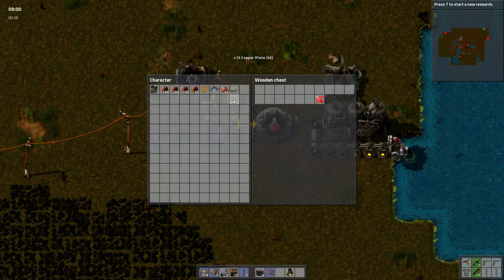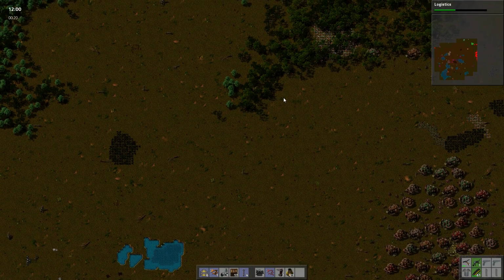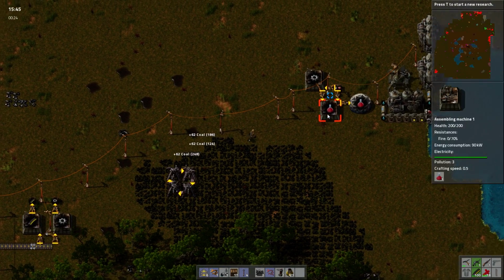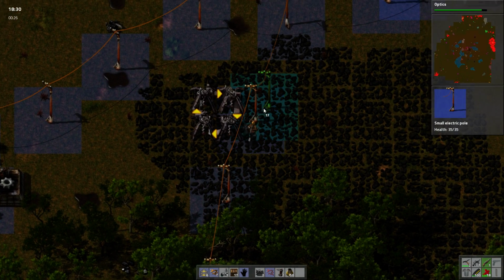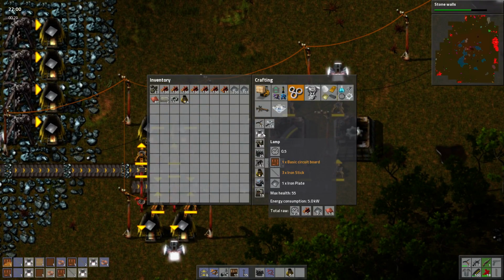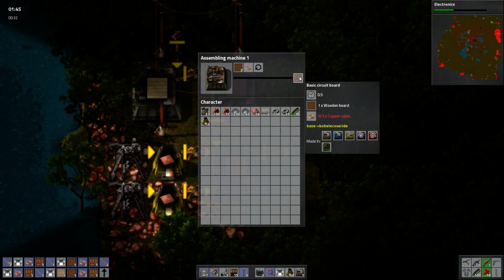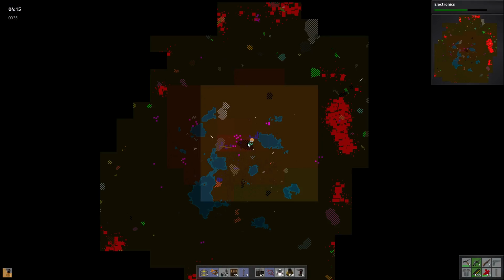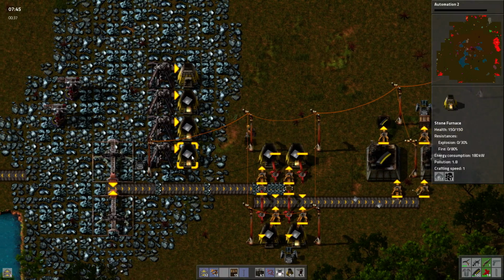Factorio Let's Play with Bob's Mods 2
Let's play Factorio with a Bob's Mods mods!